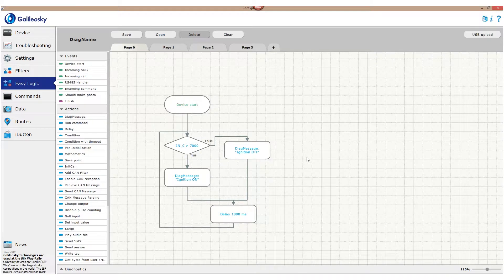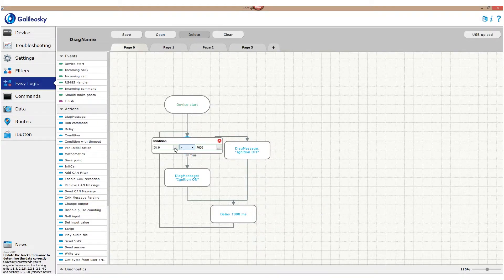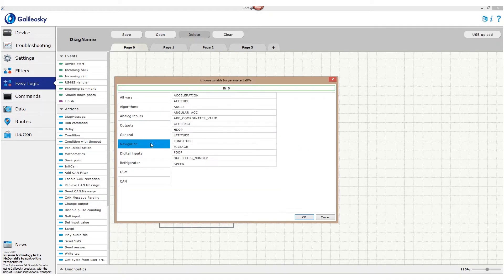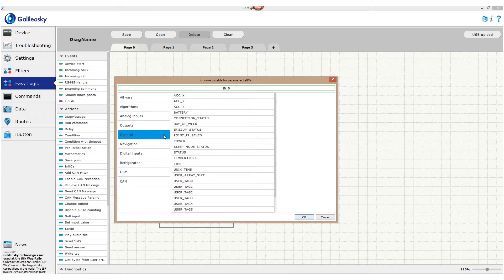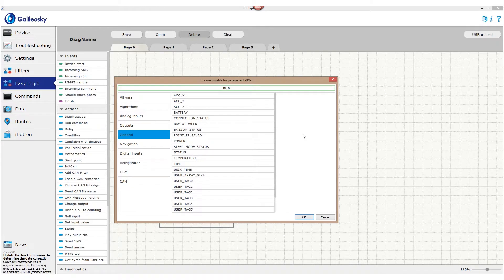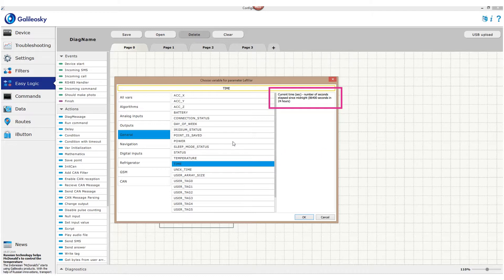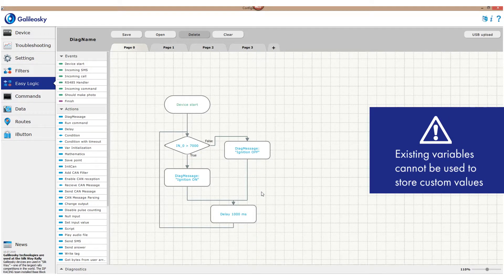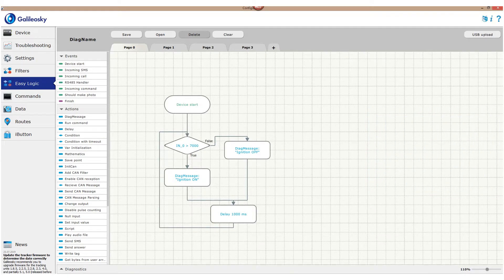Using existing variables | Easy Logic Creators | Lesson 2.2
Now you know how to work with conditions, variables, control the outputs of the tracker. In this episode you will learn how to use existing variables.